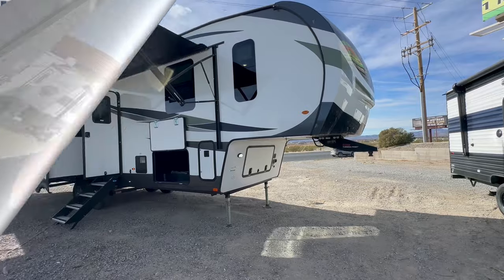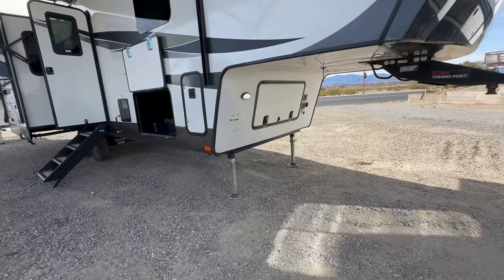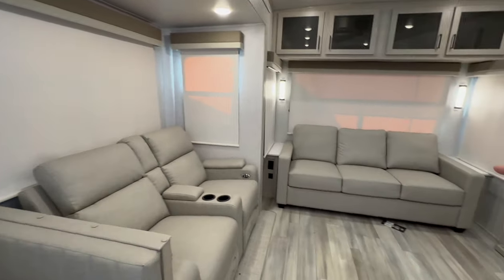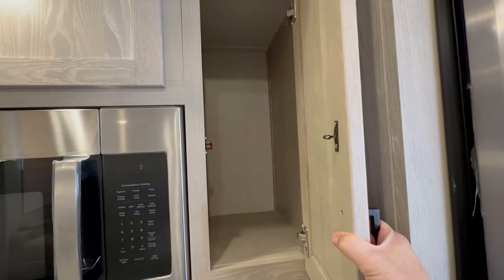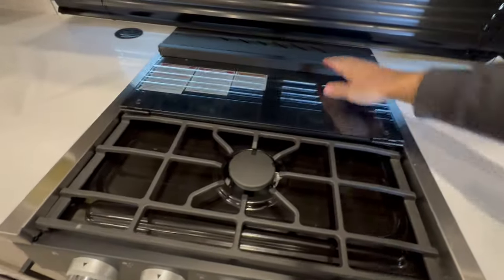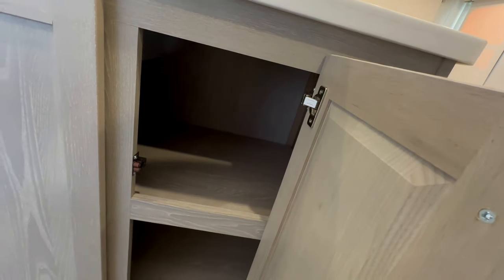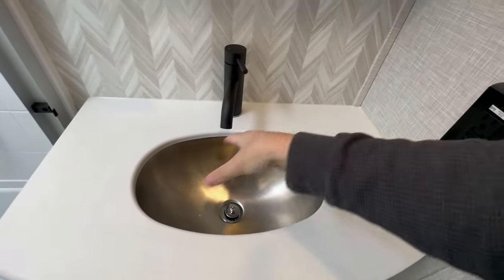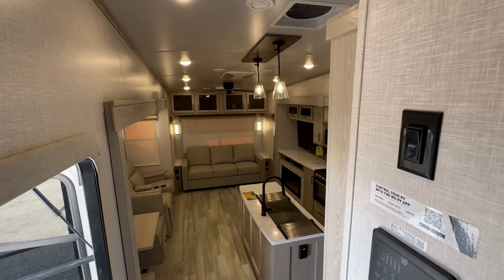THE BEST AFFORDABLE LUXURY 5th wheel on the market--------Flagstaff Classic 8529RLBS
Forest River Flagstaff 8529RLBS | Detailed Review & Full Specs of This Luxury 5th Wheel

In this video, we dive into the Forest River Flagstaff 8529RLBS, a luxury fifth wheel that combines comfort, spaciousness, and premium features for an unparalleled RVing experience. Whether you’re looking for a fifth wheel for extended travel or full-time RV living, the 8529RLBS offers everything you need for a comfortable life on the road.

Key Specs of the Forest River Flagstaff 8529RLBS:

 • Length: 36’ 7”
 • Dry Weight: 10,024 lbs
 • GVWR: 12,165 lbs
 • Hitch Weight: 1,465 lbs
 • Sleeping Capacity: 4
 • Slide-Outs: 3
 • Fresh Water Capacity: 54 gallons
 • Gray Water Capacity: 90 gallons
 • Black Water Capacity: 45 gallons
 • 50-Amp Service

The Flagstaff 8529RLBS features a spacious rear living area with theater seating, a tri-fold sofa, and an entertainment center with a fireplace. The kitchen is well-equipped with stainless steel appliances, a large pantry, and solid surface countertops, making meal prep on the road a breeze. The master bedroom offers a king-size bed, large wardrobe, and washer/dryer prep for added convenience.

Why the Forest River Flagstaff 8529RLBS is a Great Choice for RVers

With its spacious layout, luxury finishes, and thoughtful design, the 8529RLBS is perfect for couples or small families looking for a high-end fifth wheel. Whether you’re hitting the road for long-term travel or enjoying weekend getaways, this fifth wheel delivers comfort, style, and functionality.

Drop your questions or thoughts about this fifth wheel in the comments below!

2023 Forest River Flagstaff Classic 8529CLBS - Making your Knuckles Sweat! - Layzee Acres RV
Forest River RV-Flagstaff Classic-529RLBS